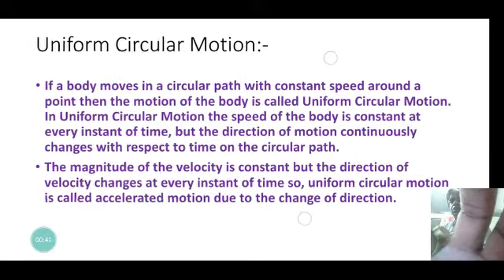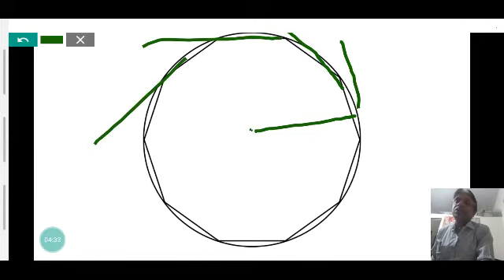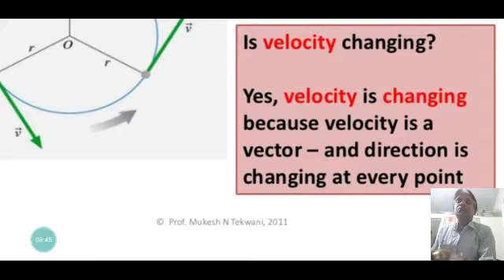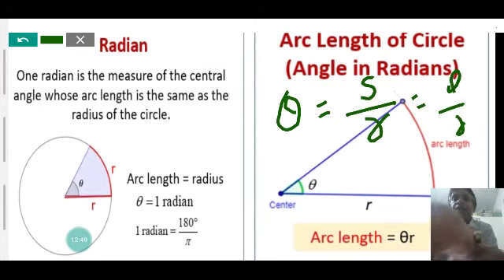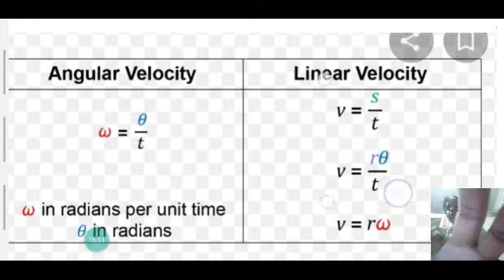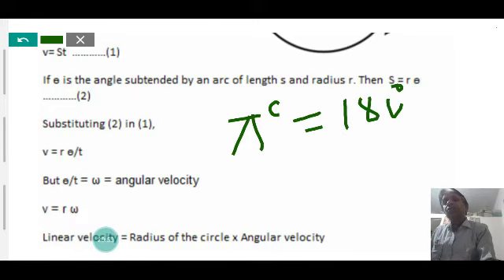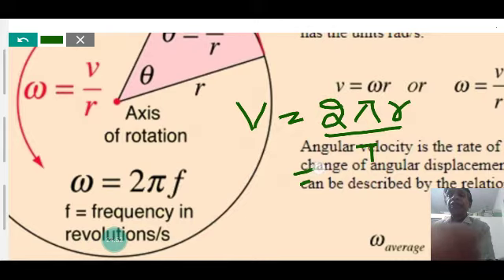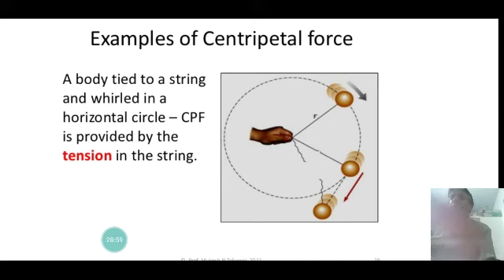Class-9 || Subj.- Physics || Chapter-8 || Topic- Uniform Circular Motion